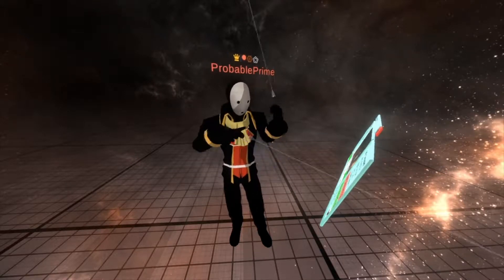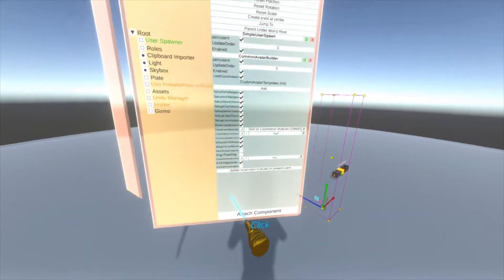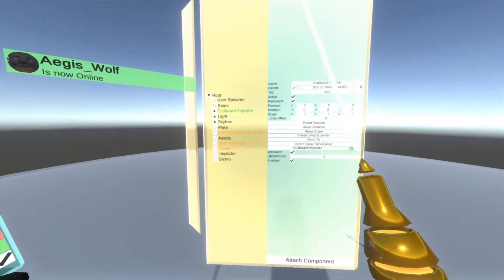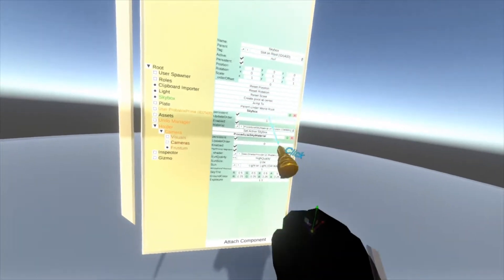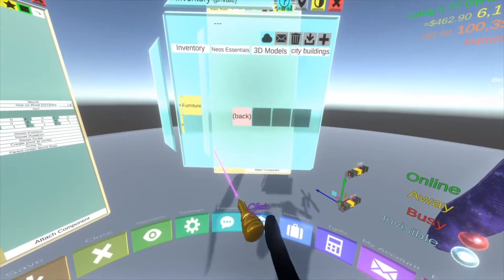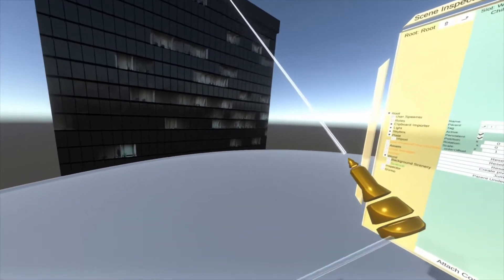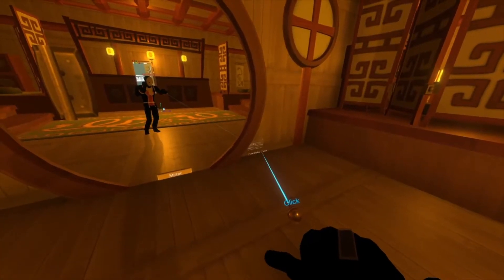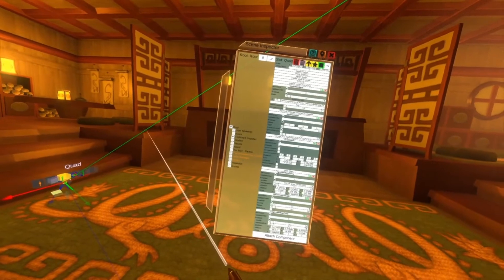OLD: OUTDATED: Neos VR Tutorial: World Creation Pt.4 - World Roots and World Organization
Let's explain a world root and show how I organised an existing world to be easier to edit!